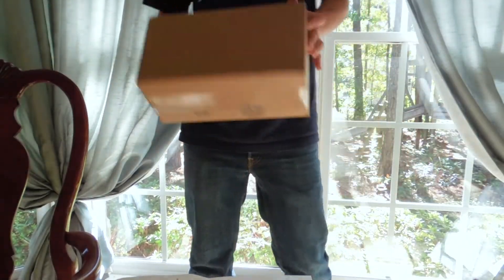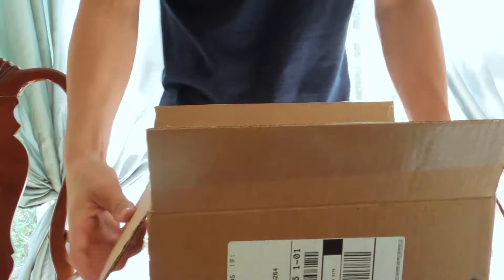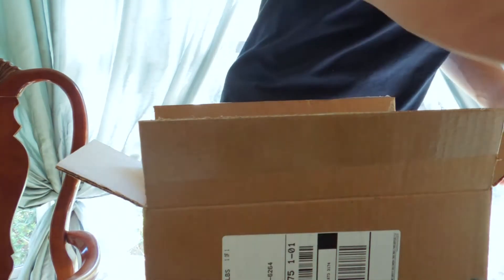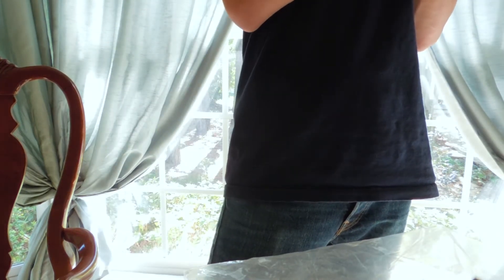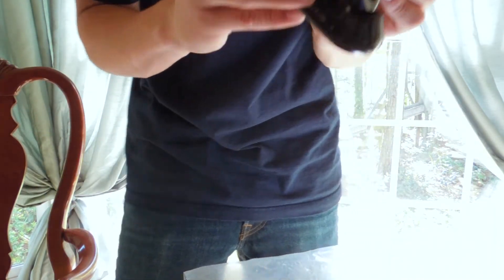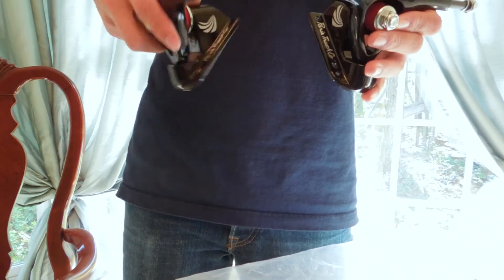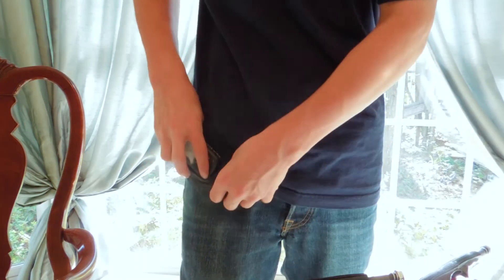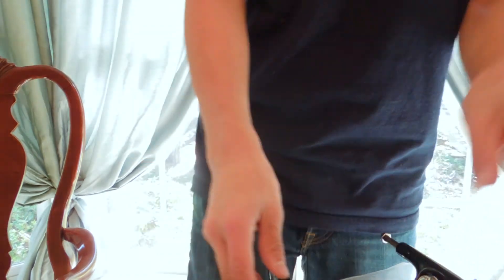Paris 180 longboard trucks unboxing!![1080p]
just a quick unboxing of my new paris 180 longboard trucks! sorry for being a spaz and over reacting to every scratch on them lol but idk im like that haha well i hope you enjoy comment rate subscribe for more!!!